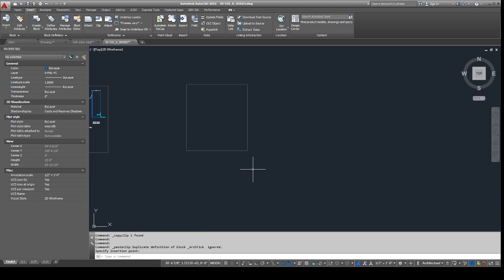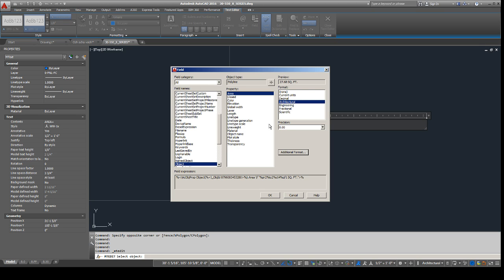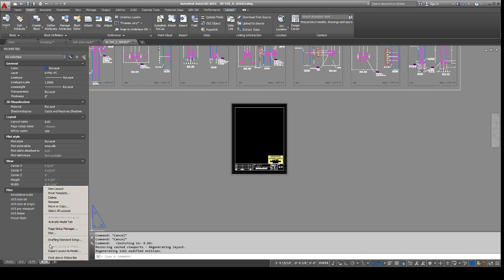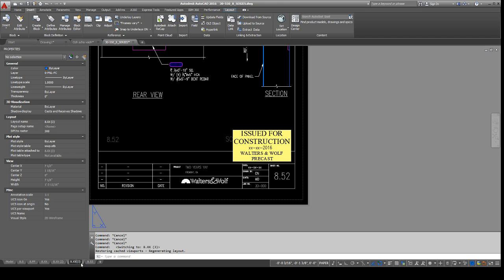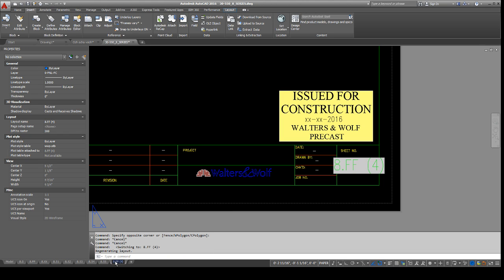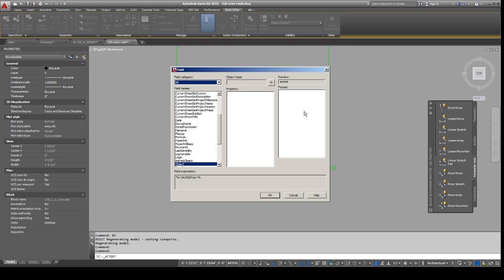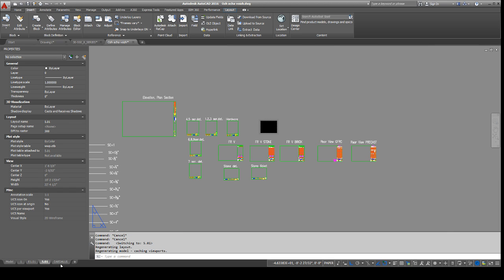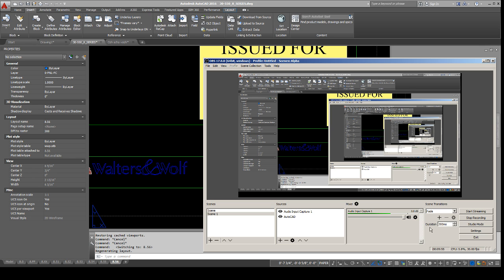AutoCAD: Creating Field to Match Sheet Number to Layout Tab Name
If I talk too fast or move my mouse too fast, play the video at 75% speed.